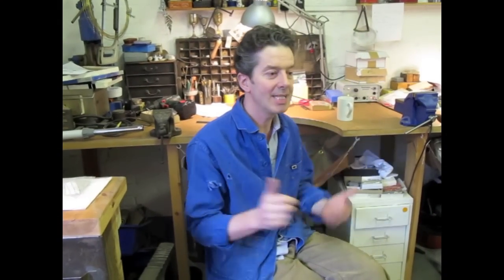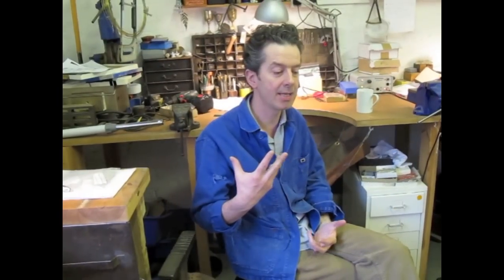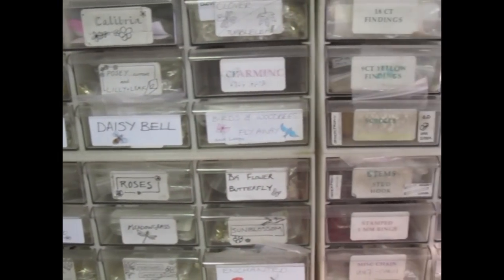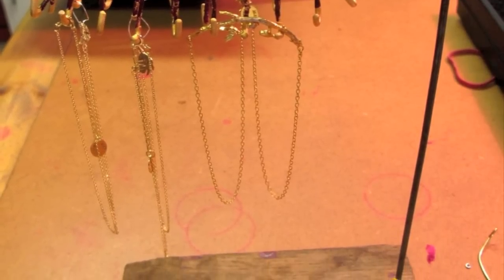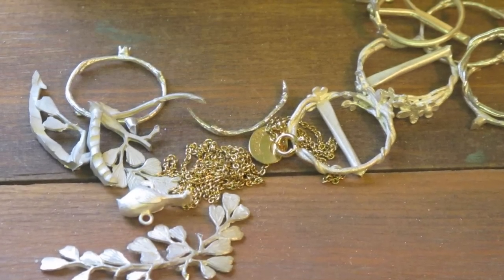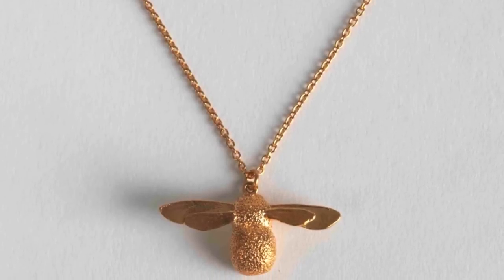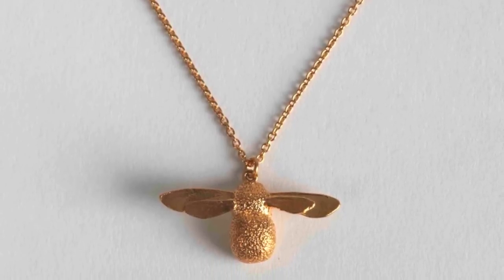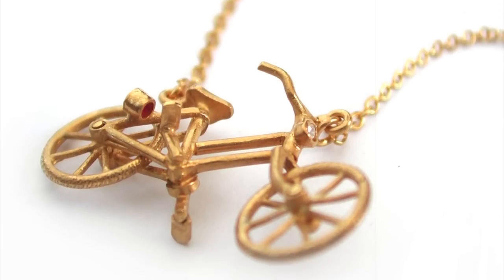Alex Monroe Interview: In the Studio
Jewellery designer Alex Monroe tells us about his famous Bee necklace, the new Daisy Bell collection and his love of the English countryside. We caught up with him in his studio as he prepares for London Fashion Week.